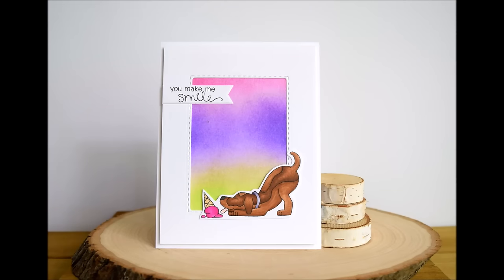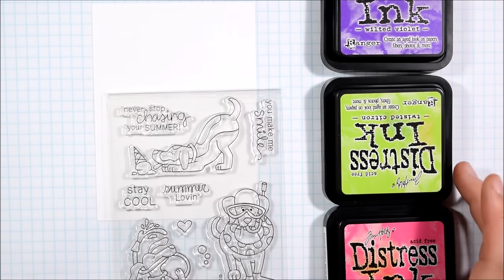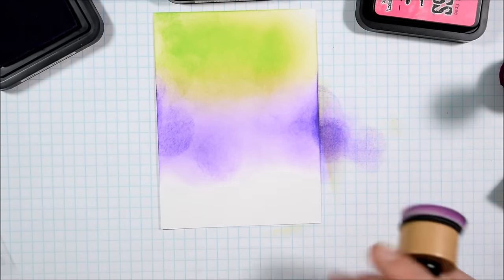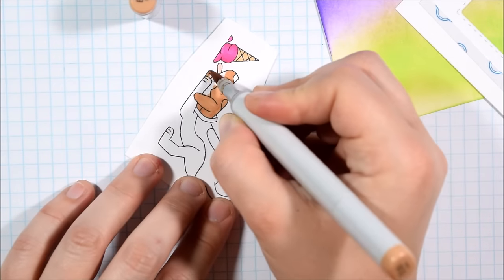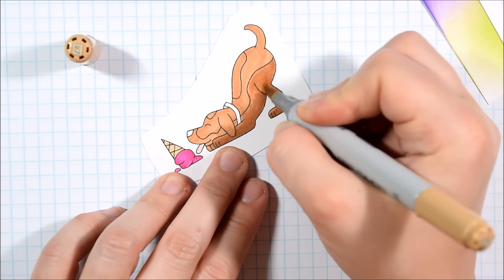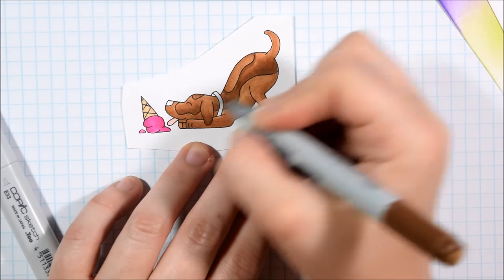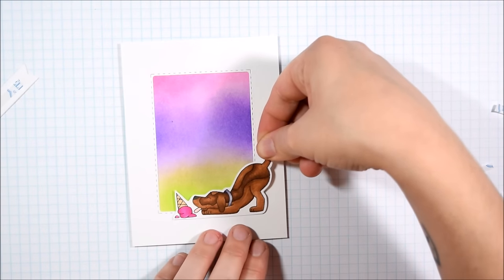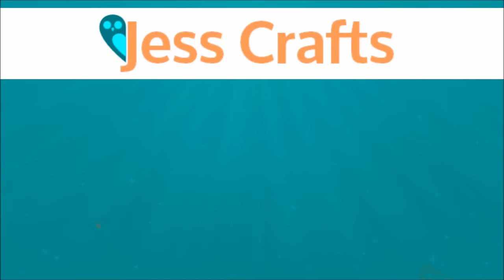Using Dies to Create a Frame for Newton's Nook Designs 3 Year Anniversary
This video shows how to create a frame for an inked background using Dog Days of Summer to celebrate Newton's Nook Designs 3rd Anniversary.